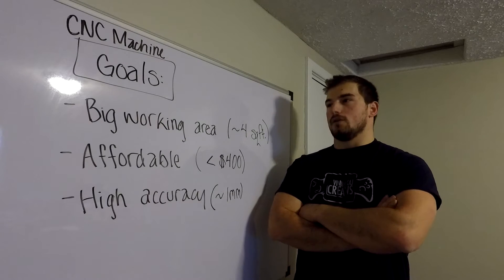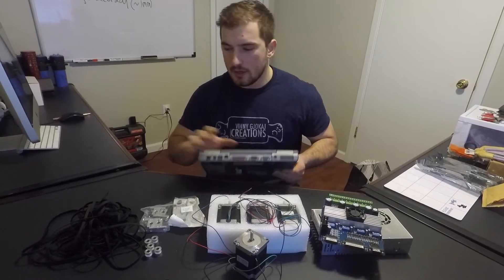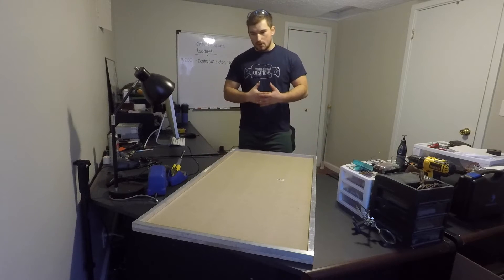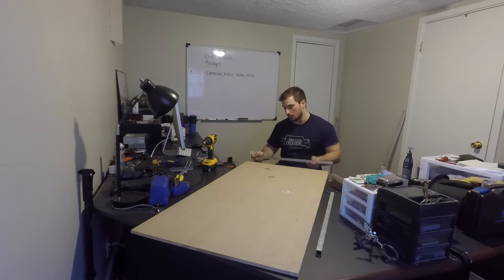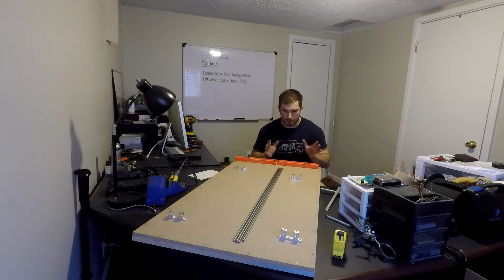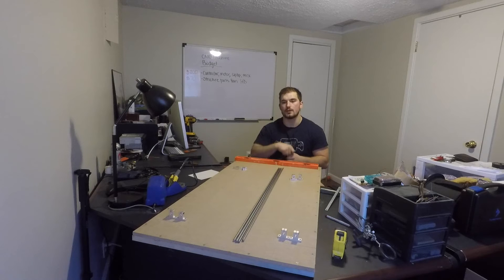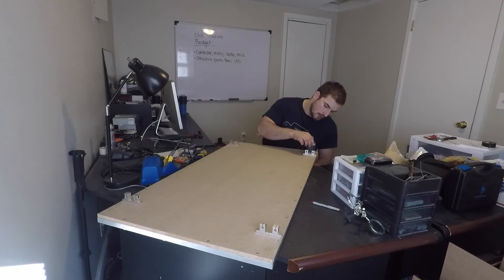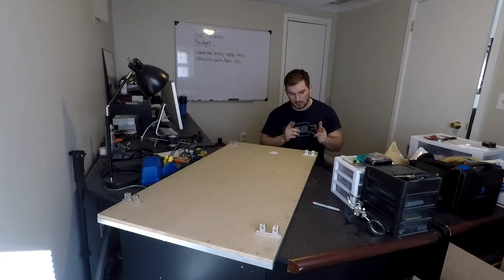DIY Affordable CNC Machine! Part 1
Building a CNC Machine!

CNC Controller/Motors
The CNC kit i bought it no longer available! There are tons available on ebay you can find any that fits your budget!

8mm linear Rod

8mm Linear Rod Support

Smooth bearing